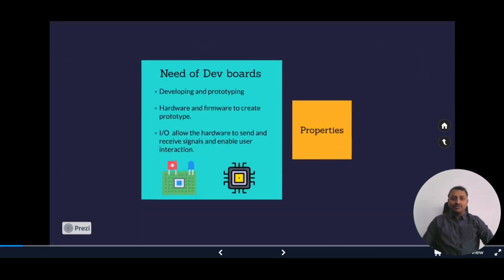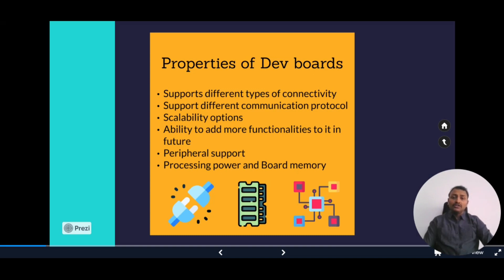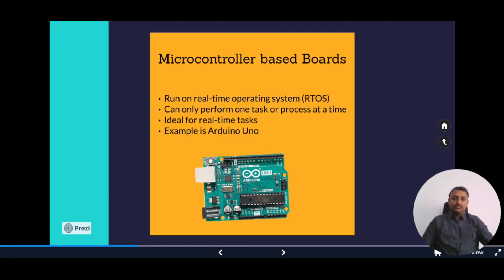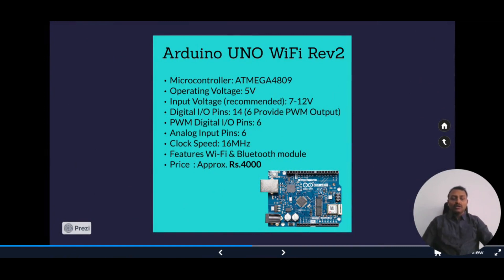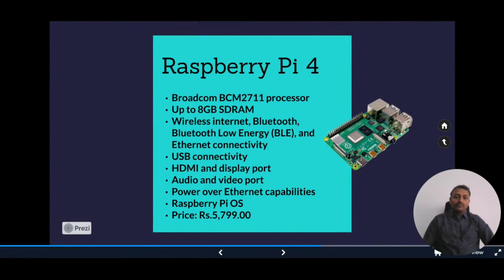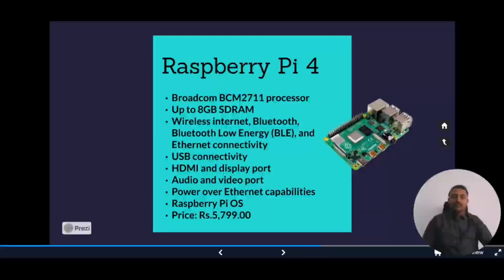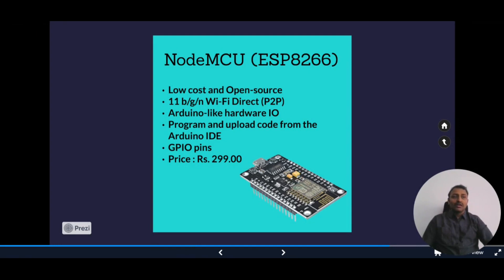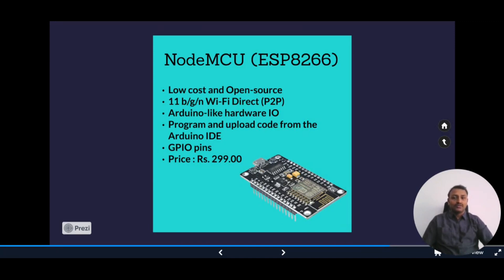Top 4 IoT Development Boards | Different IoT Boards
In this video, we explore the top 4 best IoT development boards.

Discussed the categories of IoT Boards
1. Microcontroller based boards
2. Single board computers (SBC)

Discussed the following Boards
1. Arduino UNO WiFi Rev2
2. Raspberry Pi 4
3. NodeMCU (ESP8266)
4. ESP32

🔗Important links:
Buying links
Arduino UNO WiFi Rev4
Raspberry Pi 4
NodeMCU (ESP8266)